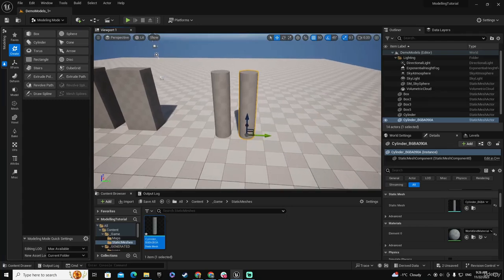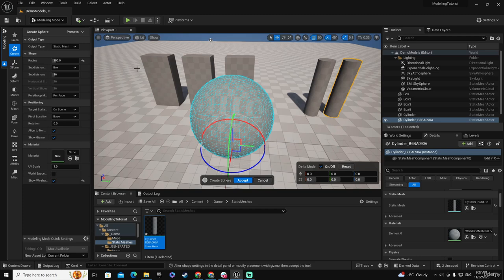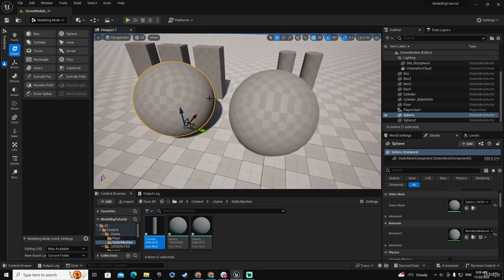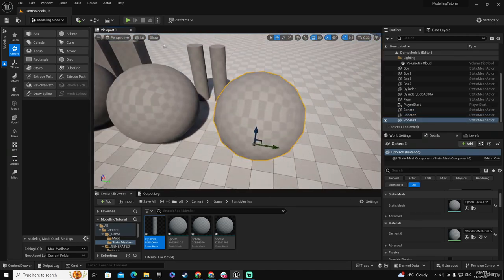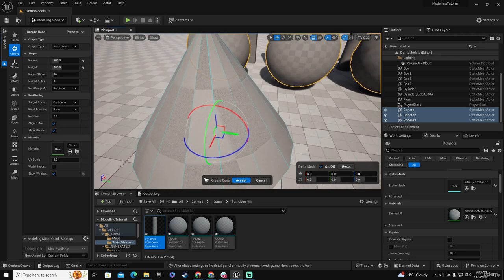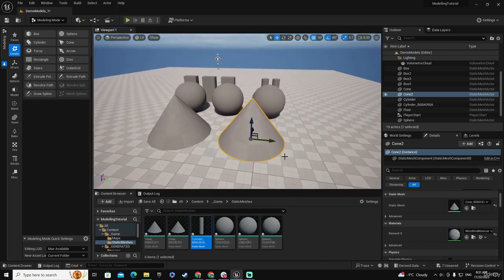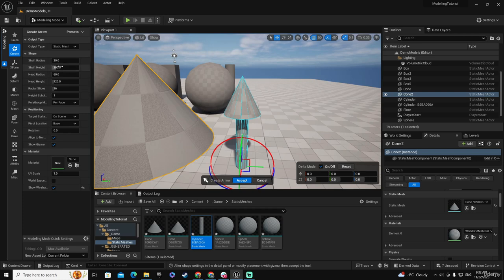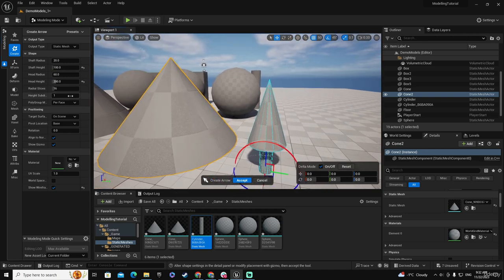2.7 Modelling Spheres, Cones, and Arrows